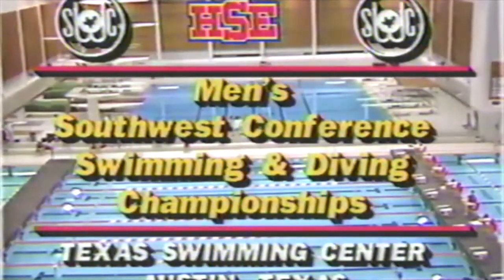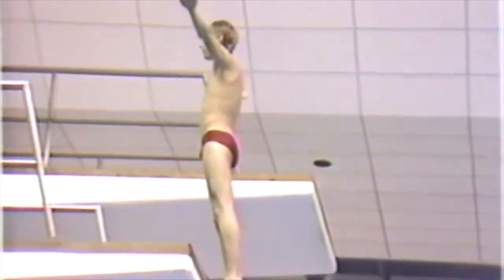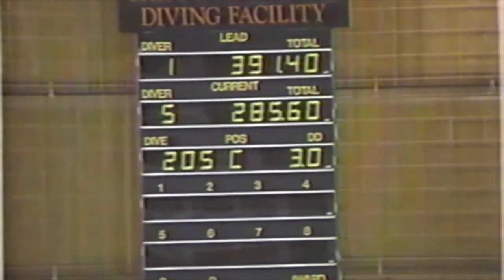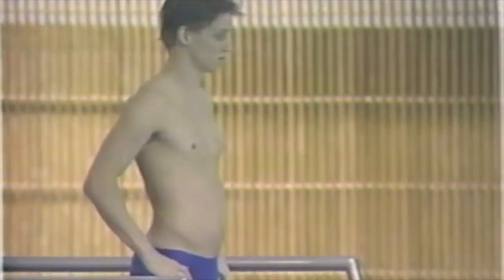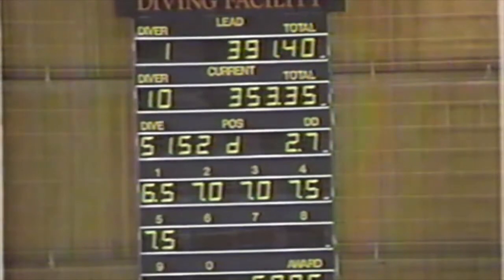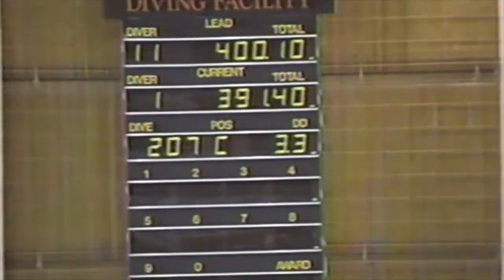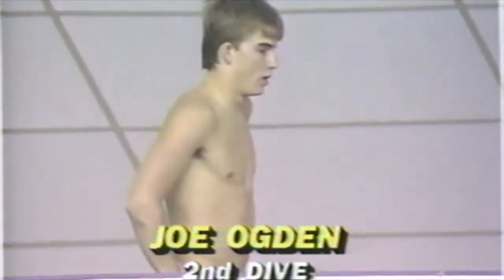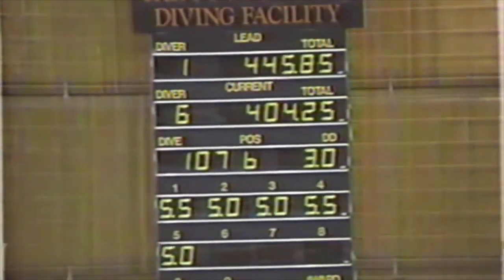1987 College Diving 10 Meter Southwest Conference - Austin Texas - College Diving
College Mens 10 meter Diving competition at the 1987 Southwest Conference in Austin, Texas. College Diving. University of Texas, Austin
Featuring:
00:00 Start
00:13 Kent Bubnis - UT
00:48 Doug Knight - SMU
01:37 Bob Maughmer - ARK
02:21 Brian Walker - ARK
03:03 Joe Ogden - ARK
03:49 Eric Murff - SMU
04:27 Paul Stabrowski - ARK
05:15 Jeff Taylor - TCU
06:29 Christian Styren - UT
07:14 Scott Donie - SMU
08:02 Kent Bubnis - UT
09.00 Doug Knight - SMU
09:40 Bob Maughmer - ARK
10:17 Brian Walker - ARK
11:02 Joe Ogden - ARK
11:40 Eric Murff - SMU

Feel free to add a comment, I respond to every single one of them! If you are looking for a special diving competition, dive or diver, just comment on any video, I will respond and try to find your event for you! flipnrip @flipnrip

The purpose of this channel is to promote the sport of diving in the world! Often times diving is buried in a long swimming video, or streamed events are lengthy and slow.. We reformat it to give the spotlight to diving and cut out the empty, uneventful moments in the stream to make it more appealing to viewers while making sure we maintain the integrity of the competition.

We request permission to repost and give credit where credit is due, but if you need us to delete one the videos we posted please do no hesitate to contact us and will will do so promptly.

We would LOVE to work with any Diving Club, High School, College, University or aquatic organization to promote the sport we love. Contact arrangements to post your diving video on our channel, giving you full credit of course, Link to your website etc...! We will take care of any editing needed!

All my thumbnails have been made with canva.com! Best and easier program to make thumbnails. @canva